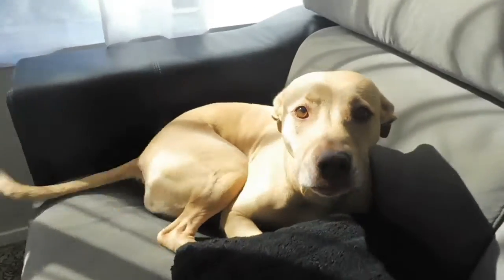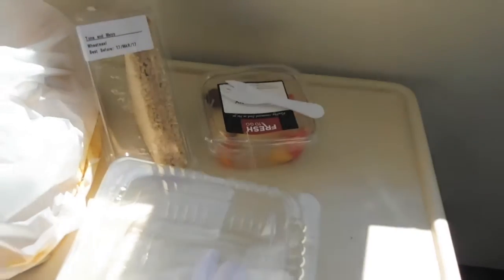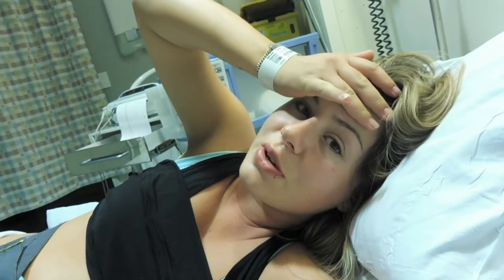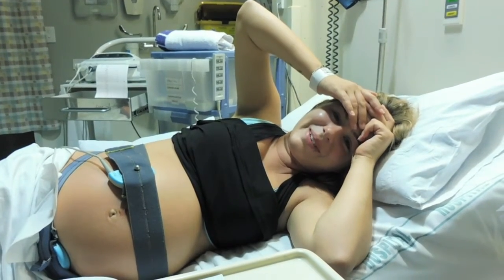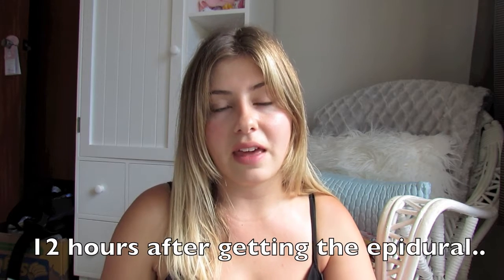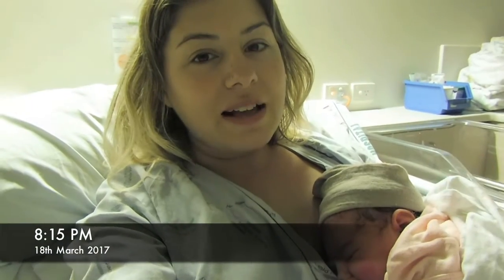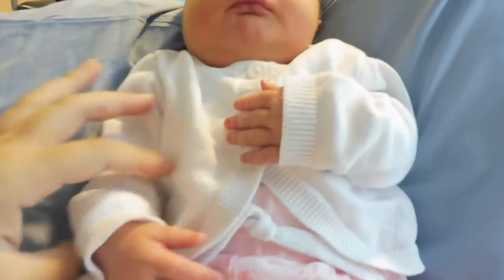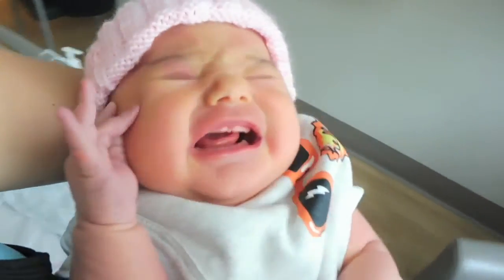Labour and Delivery Vlog || scheduled induction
Hello :)

As you would know from the title, this video is all about my labour and delivery experience.

It includes videos and photos taken at the hospital, as well as me sitting down sharing the events that took place.

I had a scheduled induction at 38 weeks which resulted in me needing to have a Caesarian.

I gave birth to my Daughter Bailey on the 17th of March.

If you have any questions please do not hesitate to ask!